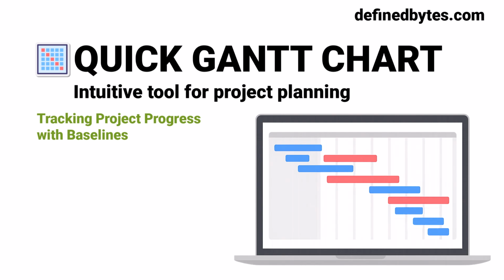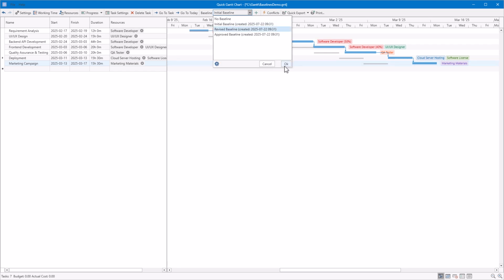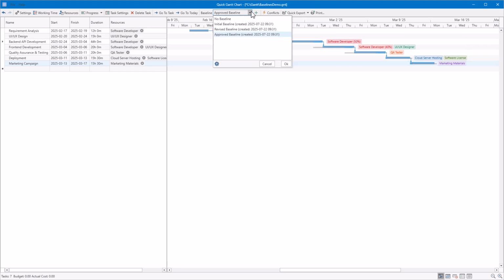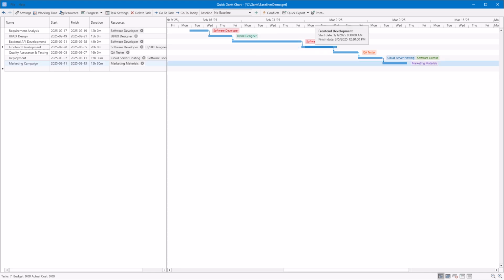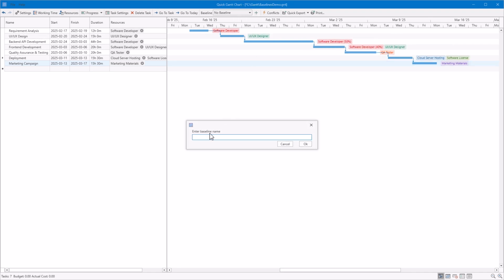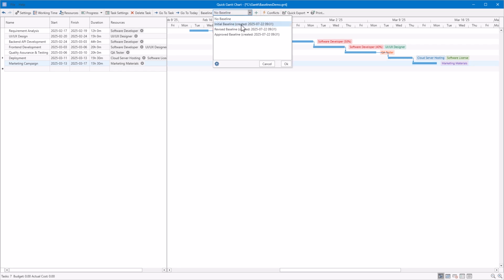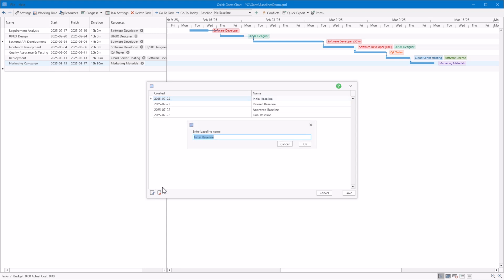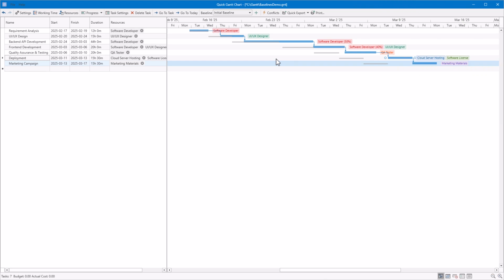5. Quick Gantt Chart – Tracking Project Progress with Baselines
Learn how to use baselines in Quick Gantt Chart to compare your current schedule with earlier versions of your plan. This tutorial shows how to create Initial, Revised, and Approved baselines, choose which baseline to display, and rename or remove saved baselines. Baselines provide a visual reference without changing your current schedule.

Quick Gantt Chart is a lightweight project management tool for planning and scheduling projects.